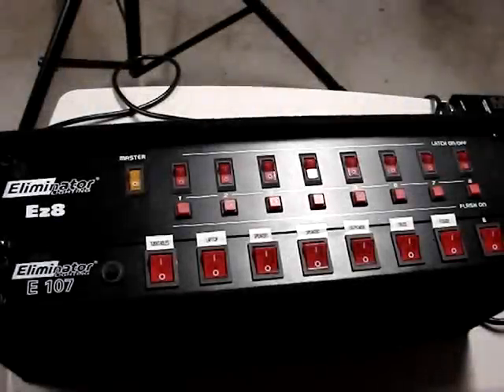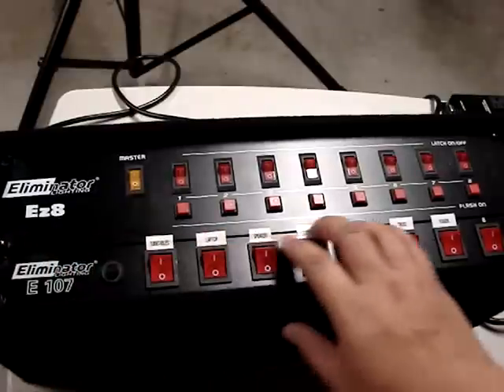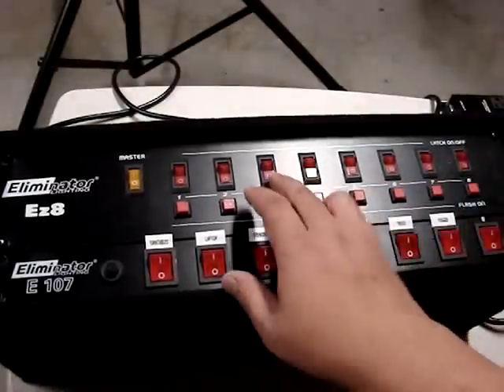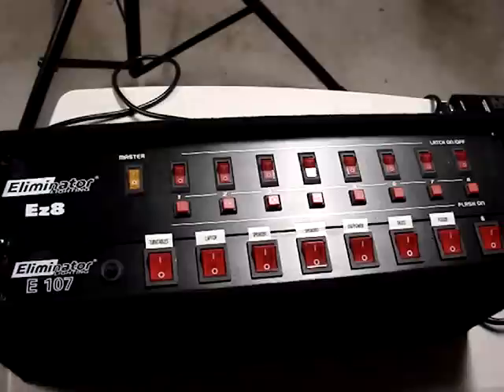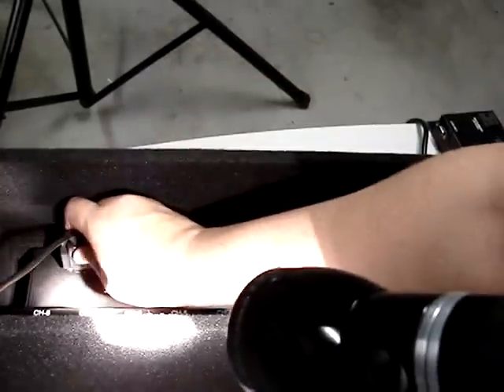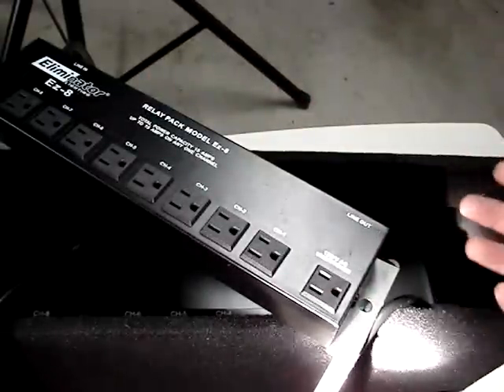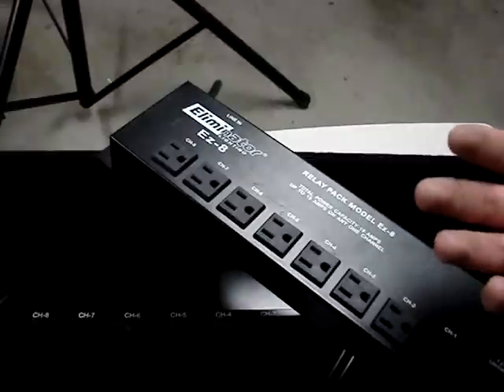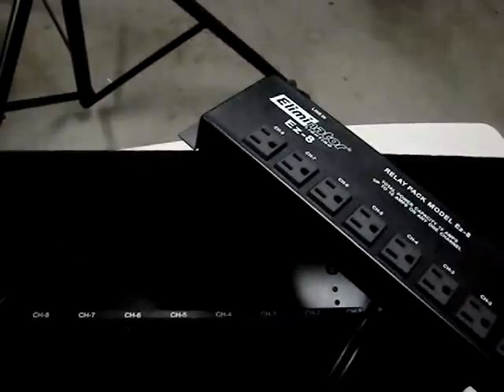EZ8 Eliminator DJ light power strip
This video briefly talks the EZ8 by Eliminator.  This video is also a reponse to a question in regards to one of my previous videos.